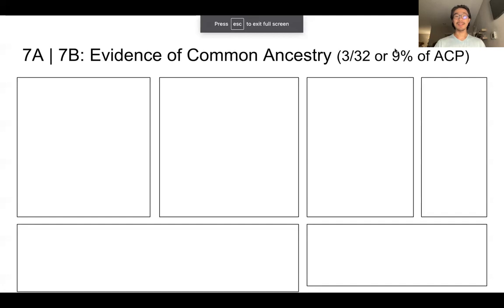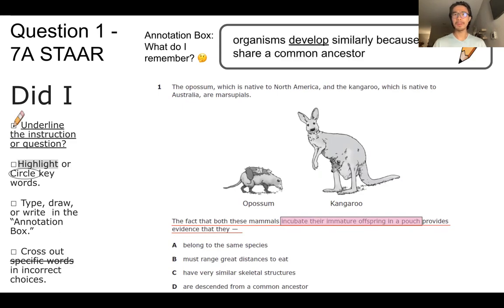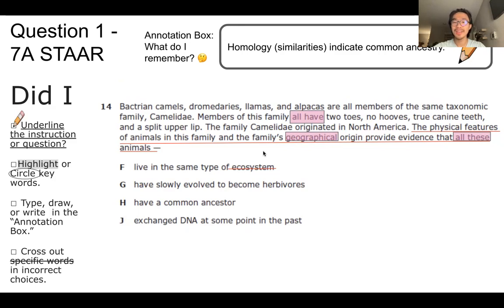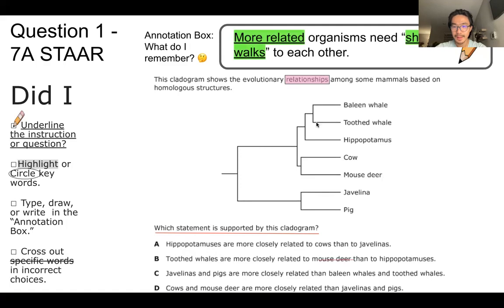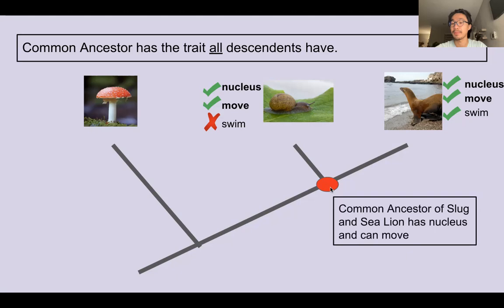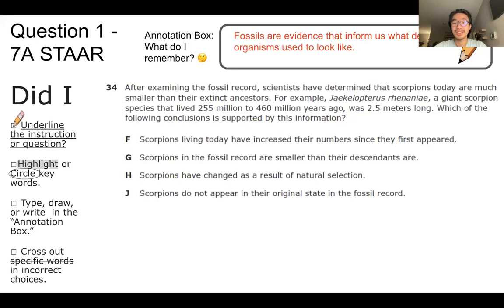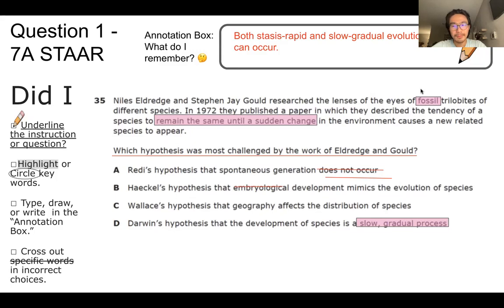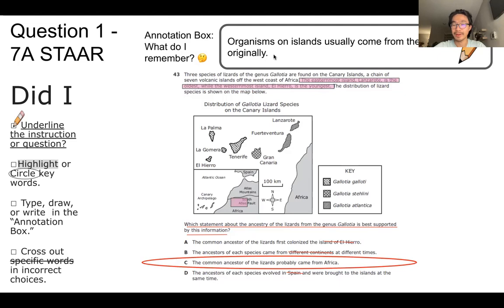9A | 9B: Evidence of Common Ancestry - Recorded Lesson